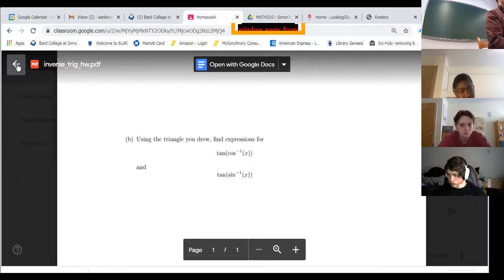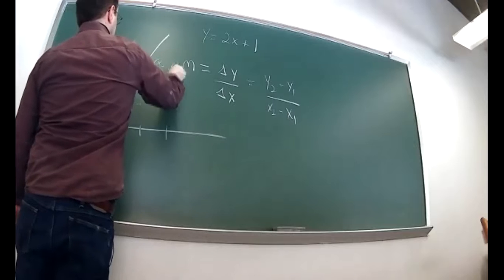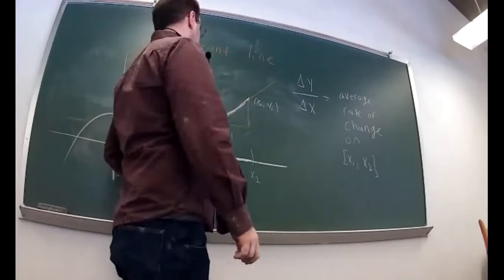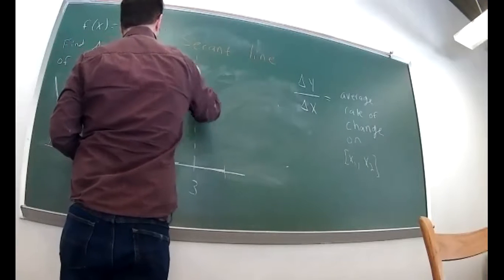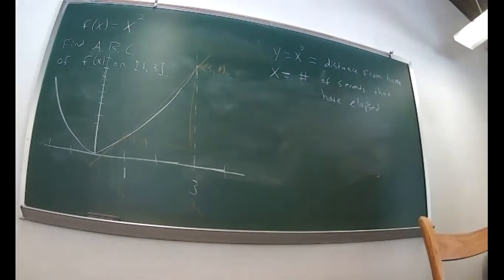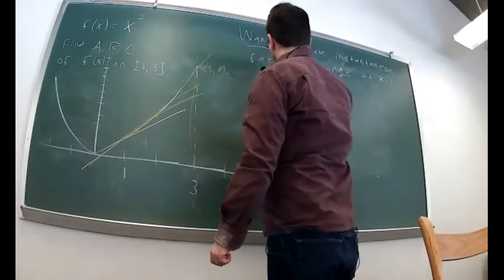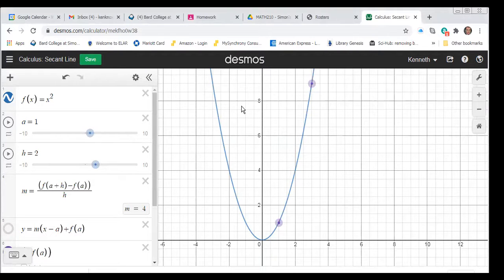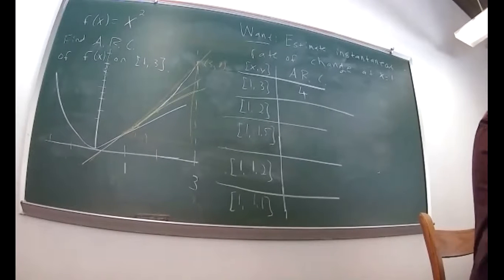Calculus 1 day 2 spring 2021 - Secant lines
Discussion of secant lines and average rate of change, with examples.